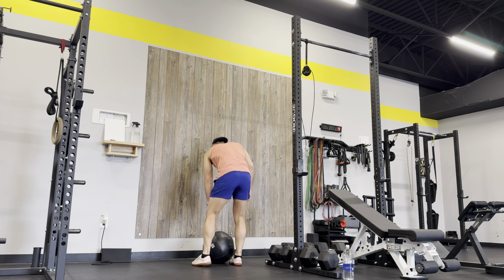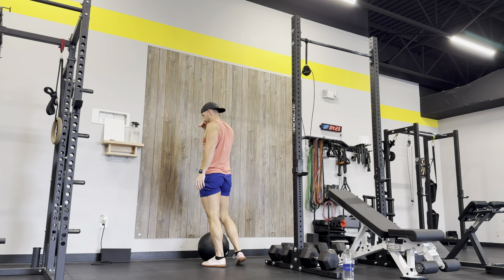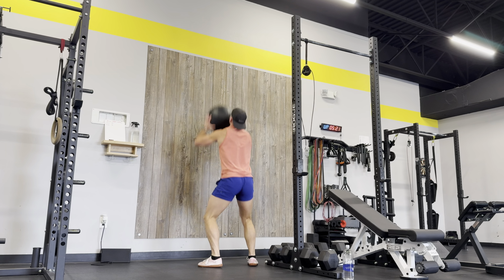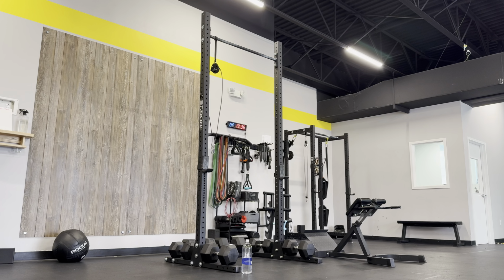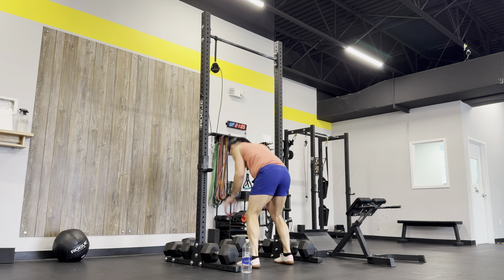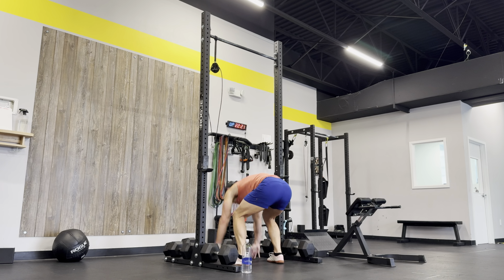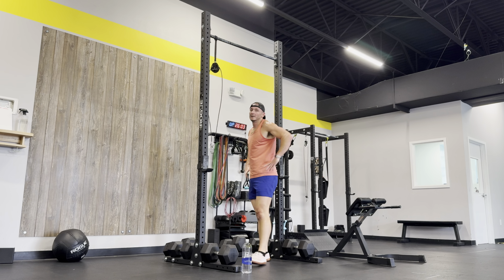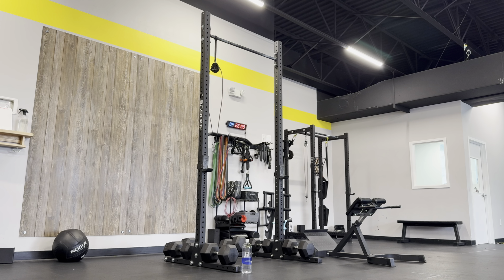Become a WallBall Master (HyroxPrep)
Building density on wallballs and getting better conditioning can be tough.

Coach Logan goes through some way you can improve you wallballs and burpees as you watch him do wall balls and burpees